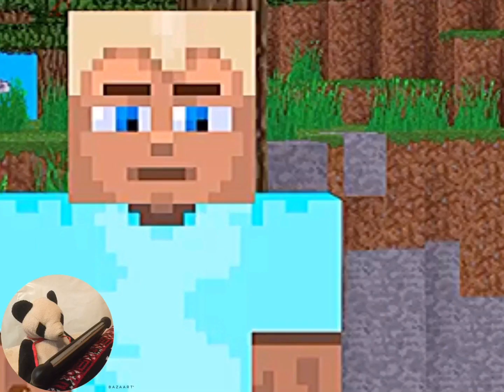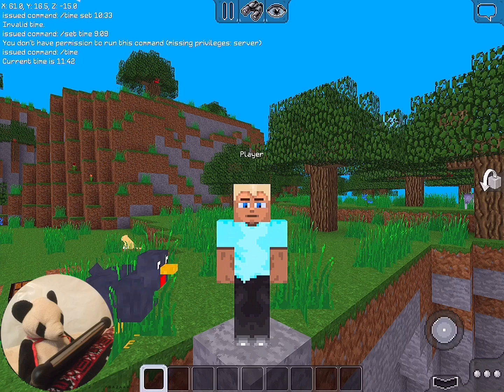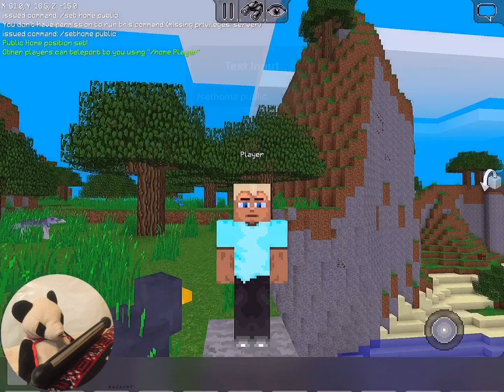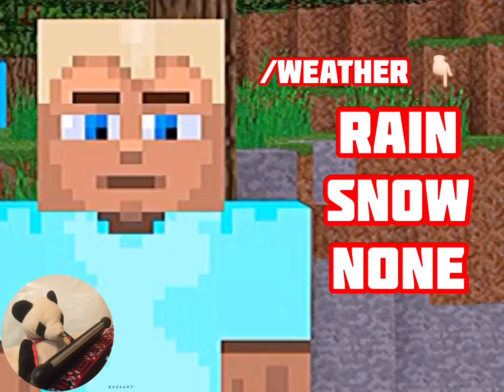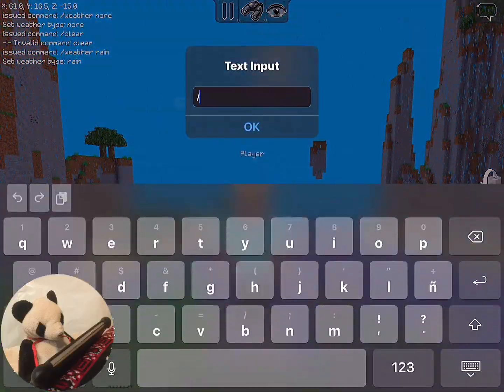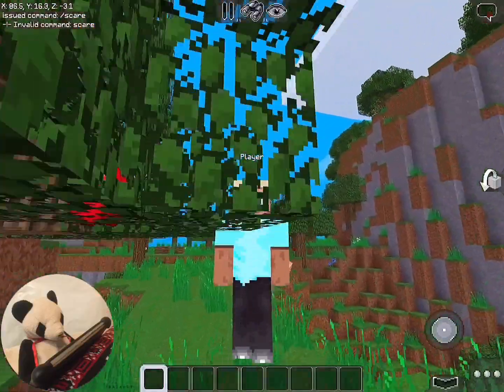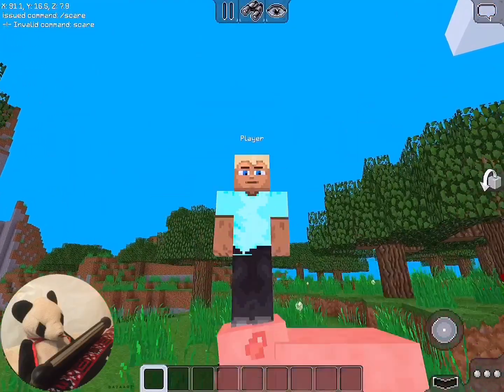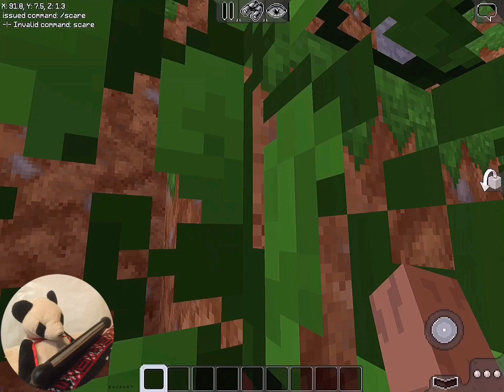👨‍💻 Commands: HOW TO CHANGE WEATHER! + SET PUBLIC HOME + AND MORE!+ | @XREALM 🐼